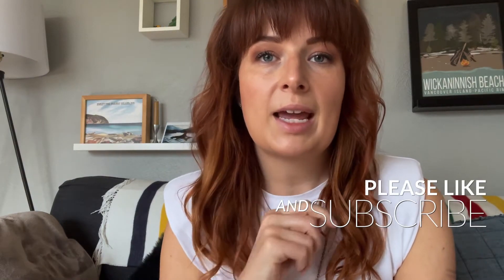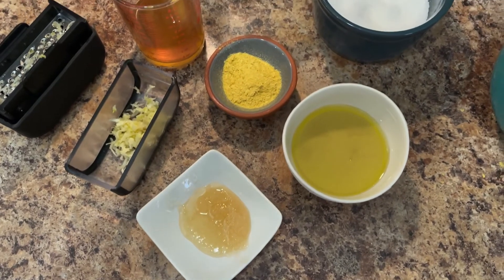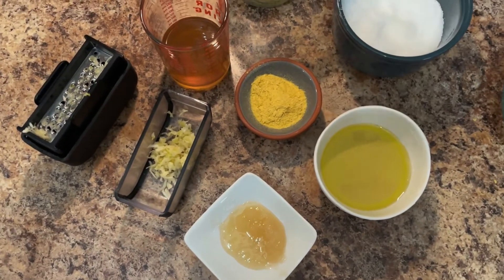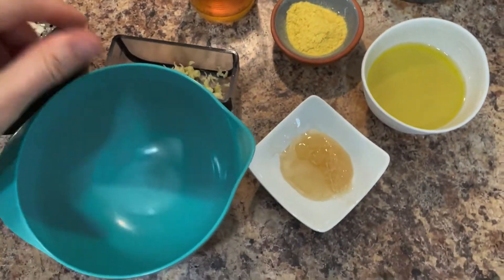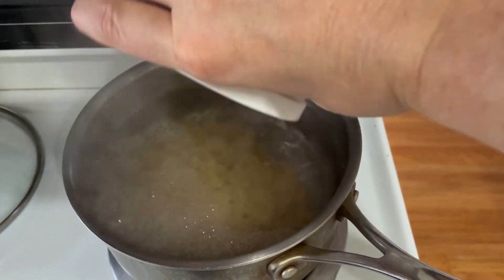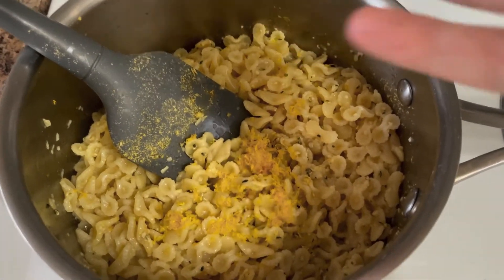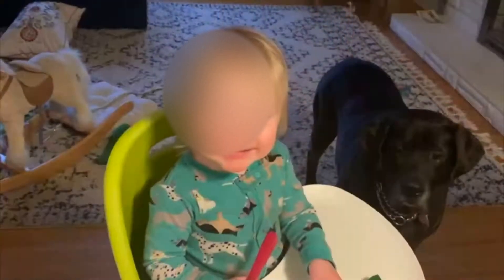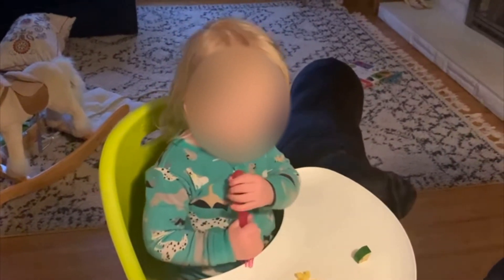Kid Friendly Plant-based Cheesy Garlic Pasta | A allergy friendly simple dish for the whole family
Make this super simple kid friendly plant-based cheesy garlic pasta that happens to be made with very minimal ingredients. It is a great allergy friendly pasta that the whole family can enjoy. I tested it on my friend's two year old who is allergic to everything and he loved it! It is also great for fussy eaters. It is the first recipe I share with someone who is looking for a healhty eating vegan recipe. I also love this as a recipe for single person meal prep.

Garlic Microplane: Google "garlic microplane mincer" as my model is no longer in stock, but it is a microplane brand.

Music used in this video (Envato Elements):
- Shining through by Alumo (ELB7KHNXRG)
- Relax Pop Music Background by Lowtone (FGD3J9S4YW)
- Bright and Sunny by DivaProductionMusic (SFAY5HKEWJ)
- Laughter and Applause by WistanSound (EFH8UC7GMY)